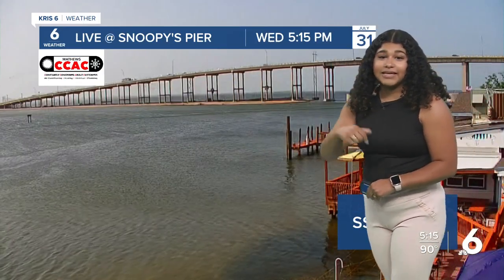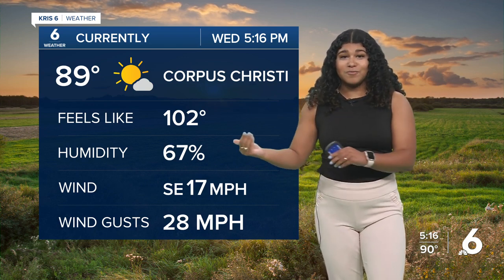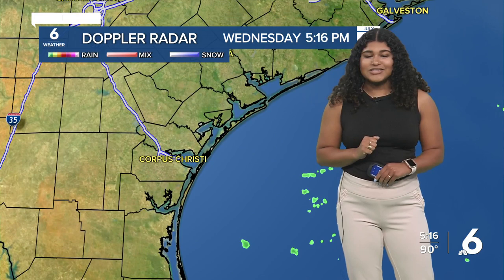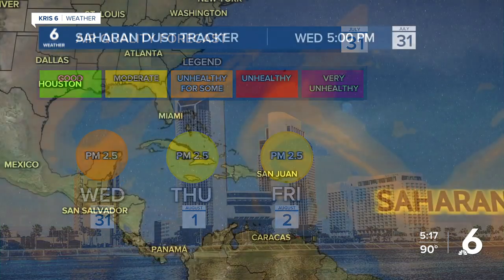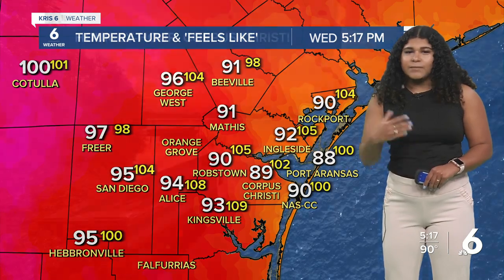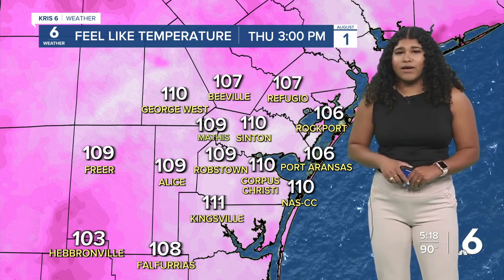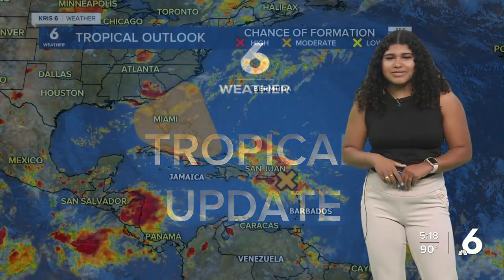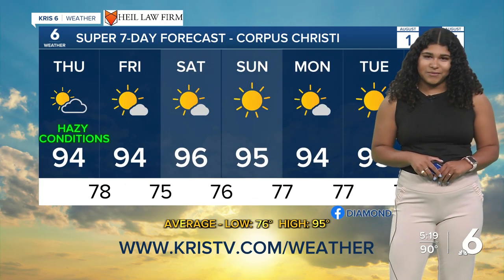Saharan Dust continues through Thursday